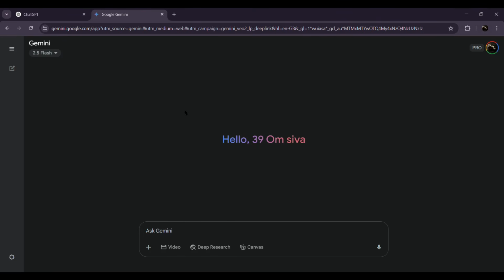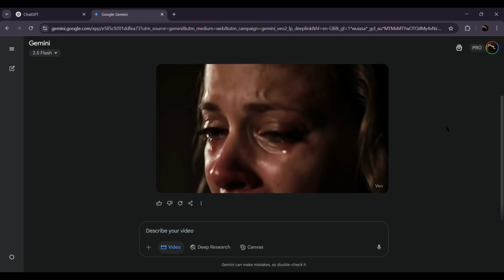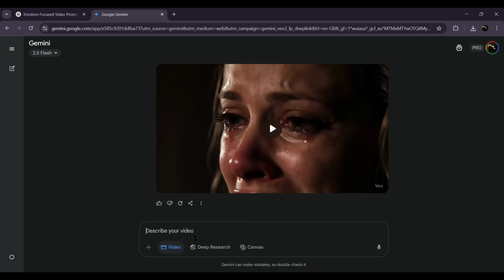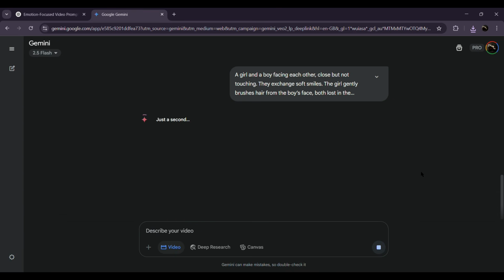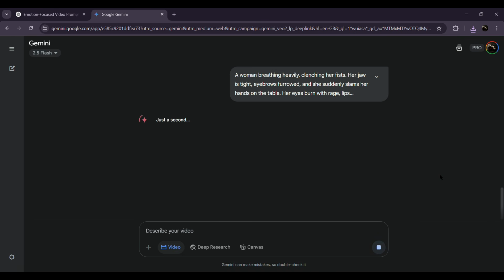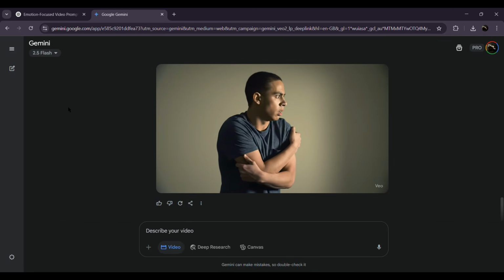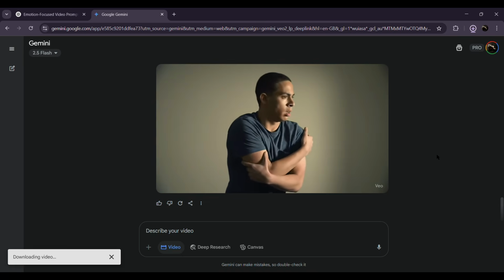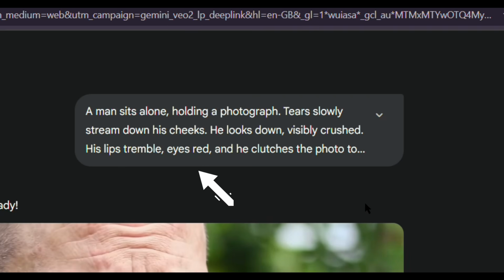I Tested Google Veo’s Emotion & You Won’t Believe the Results | Google Veo 3 | flow AI | 2025 | Free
📌 Note: I’m using Google Veo 2 (not Veo 3) as Veo 3 isn’t available in my country yet — but this still gives us a solid idea of what Google’s video AI can do in terms of emotions.

In this video, I dive deep into Google Veo 2’s capabilities by testing a range of emotion-based video prompts — from happiness and love to fear and anger. Does Veo 2 really understand human emotions? Can it generate realistic emotional expressions with just a few lines of text?

👉 What You’ll See in This Video:

How to use Google Veo 2 for emotion-based prompts

Side-by-side tests of different emotions like crying, laughing, anger, love, and fear

My honest reaction and review of the video outputs

Tips on how to write better prompts for emotional realism

Limitations of Veo 2 and where it needs improvement

💡 I also used ChatGPT to generate some of these emotional prompts, and you’ll see how small changes in wording can affect the final video quality.

Which emotional output felt the most realistic to you? Did Veo surprise you or disappoint you?